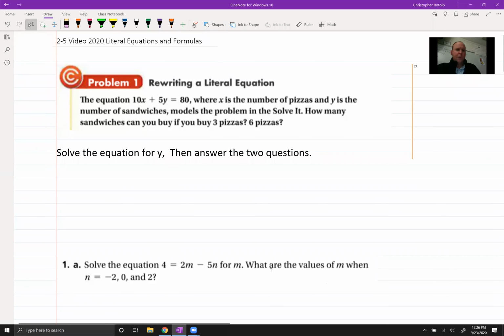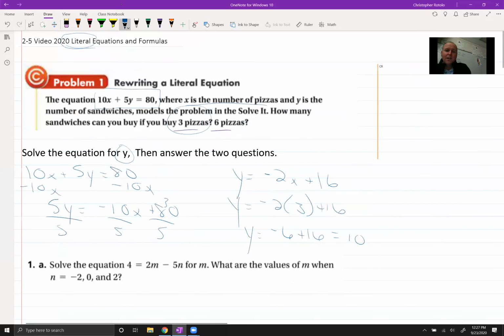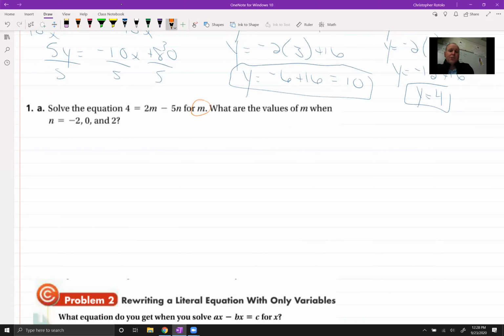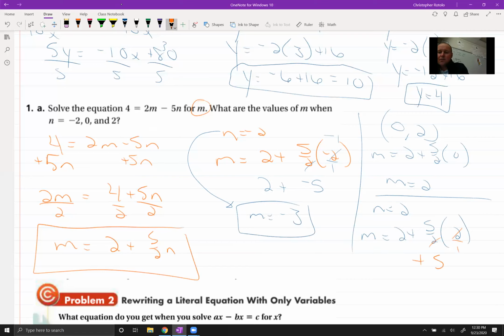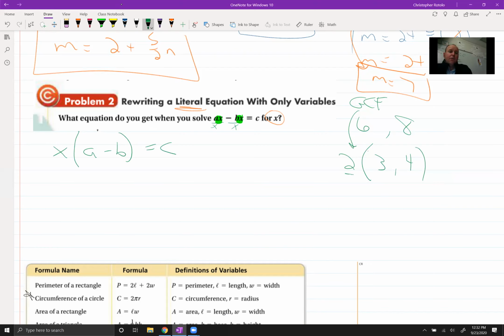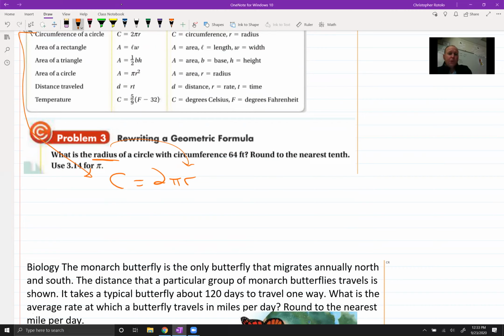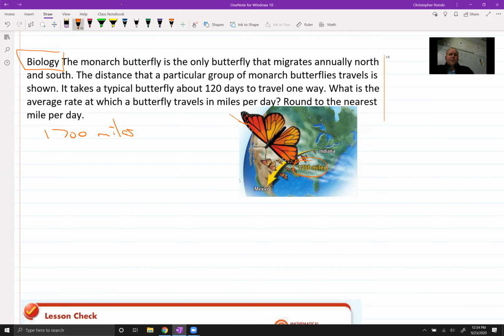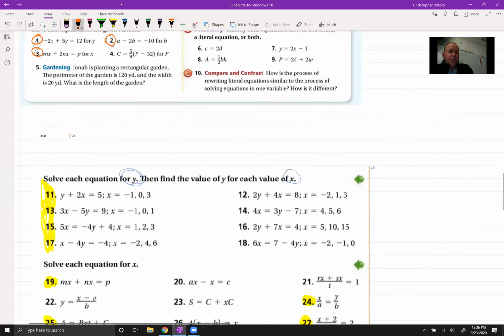A1 2 5 Literal Equations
Algebra 1 lesson on solving literal equations and then evaluating for a set of domain values.  Introduces the idea of using a GCF to help solve.